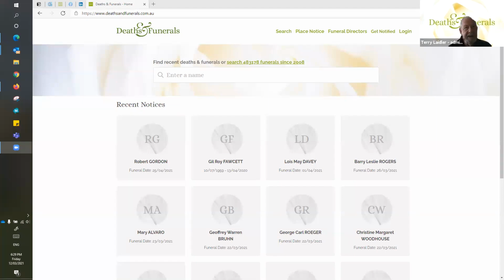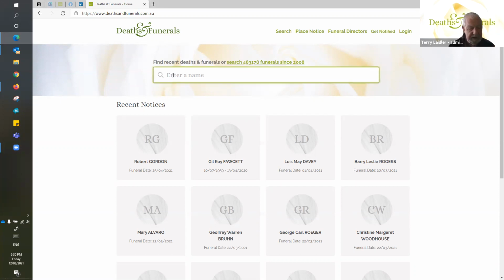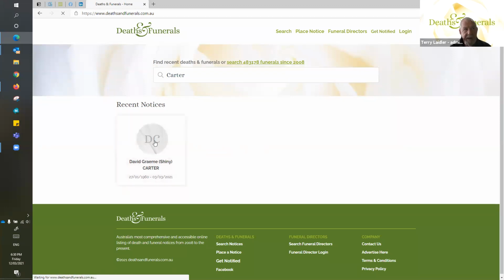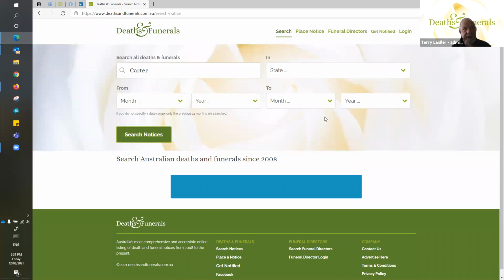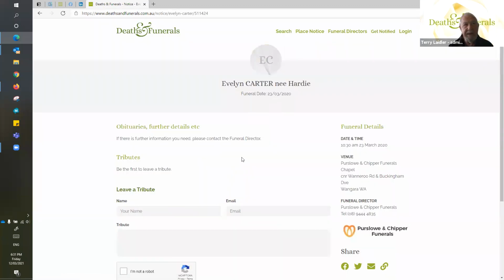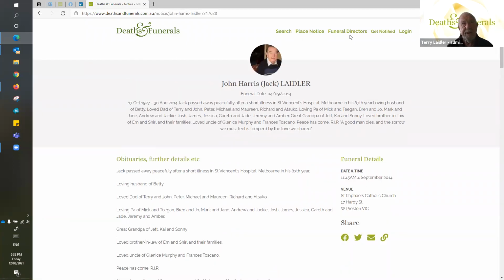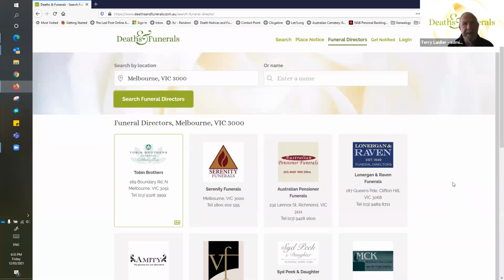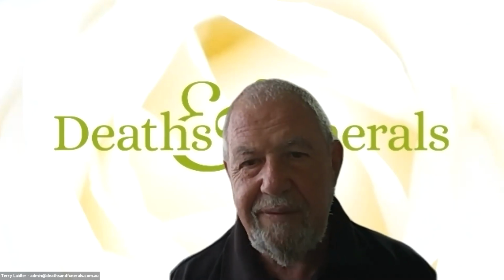1. How the basic search features work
deathsandfunerals.com.au is, at its core, a very comprehensive database of nearly half a million death and funeral notices published in Australia since 2008. These notices are easily accessible with a set of powerful search functions.